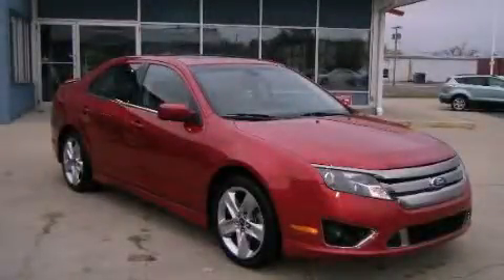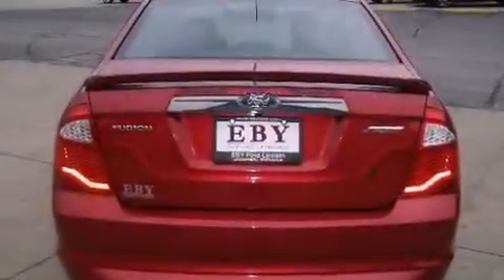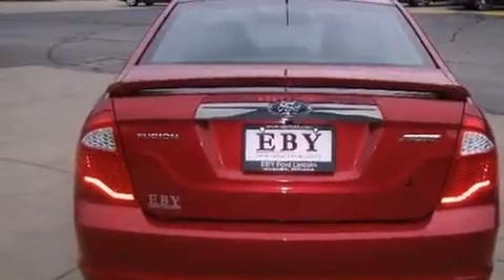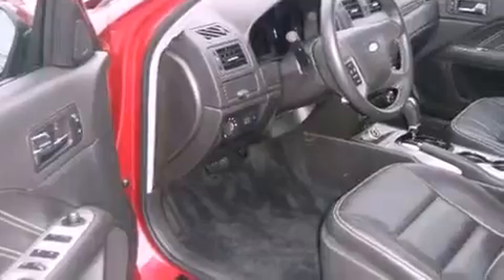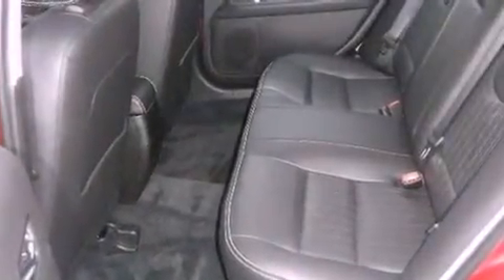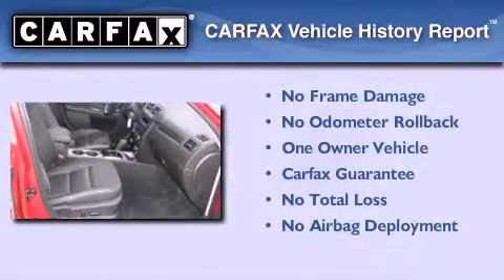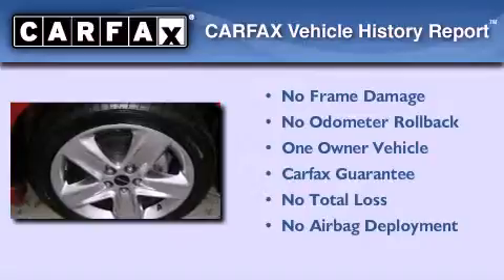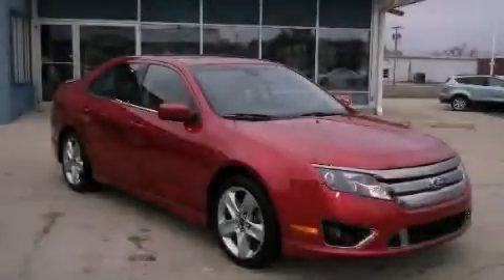2011 Ford Fusion Goshen IN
Year : 2011
 Make : Ford
 Model : Fusion
 Engine : 6 Cylinder, 3.5L
 Trans . : Automatic

 Miles : 21,497

 2011 Ford Fusion Goshen IN